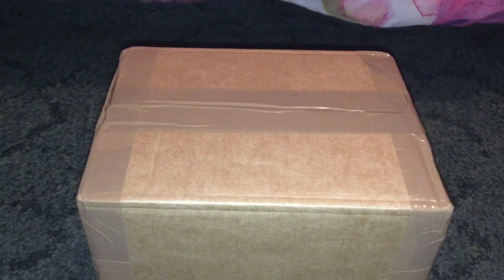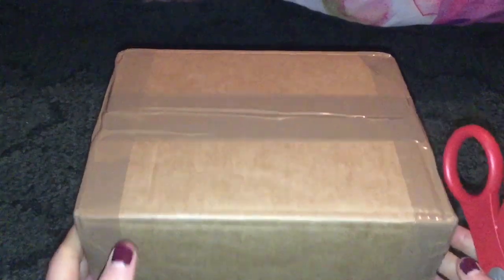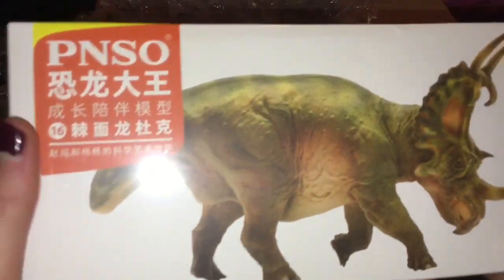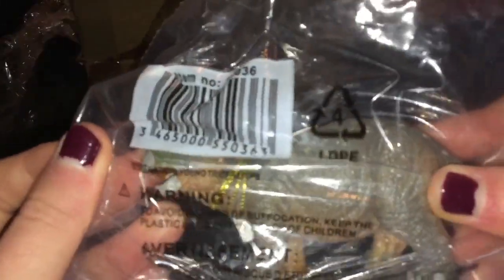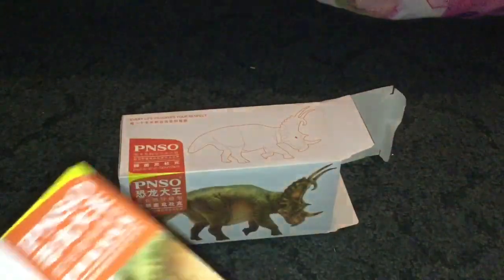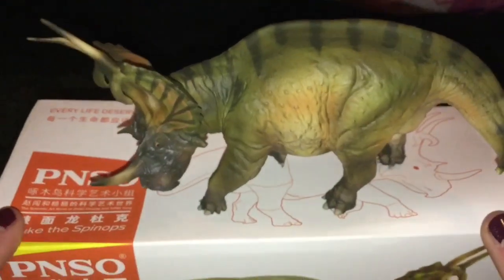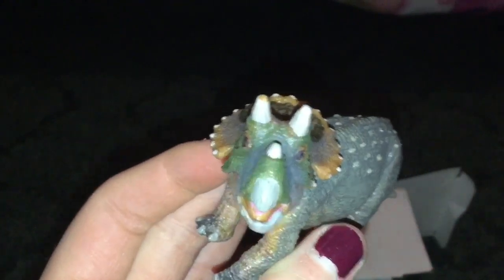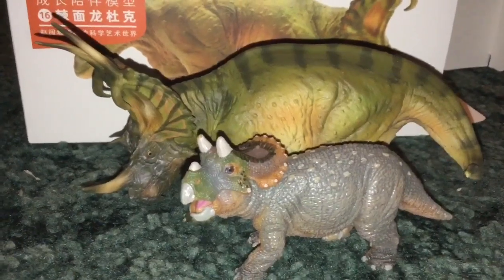Everything Dinosaur Unboxing 2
My second Unboxing!